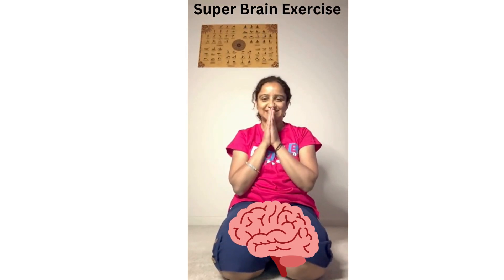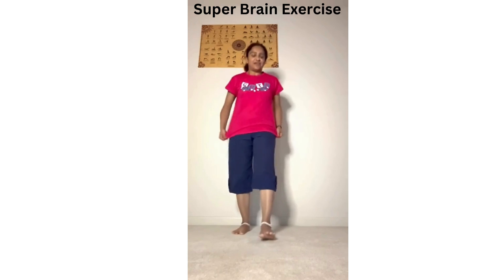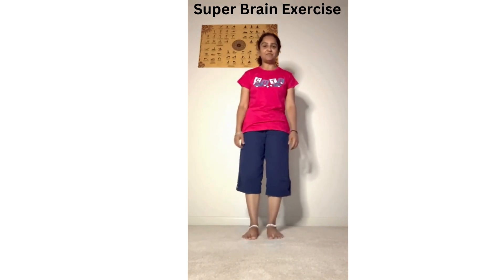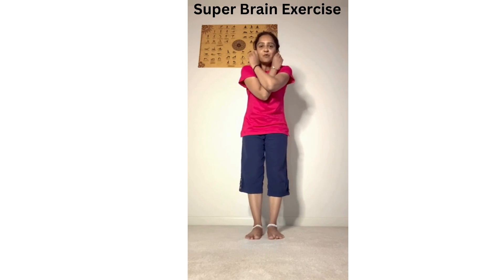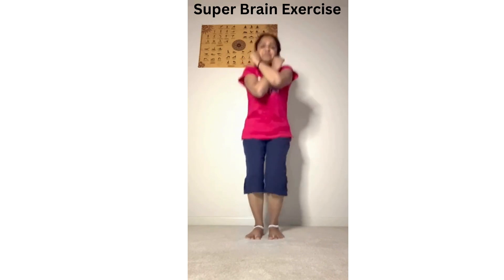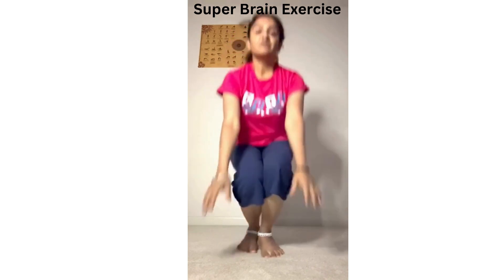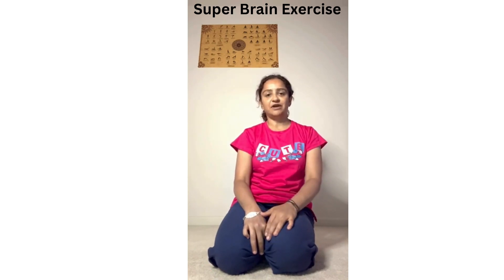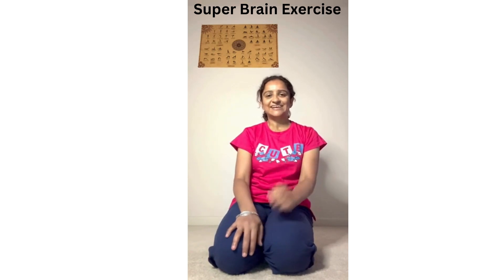Super Brain Exercises with Yog Shaakti